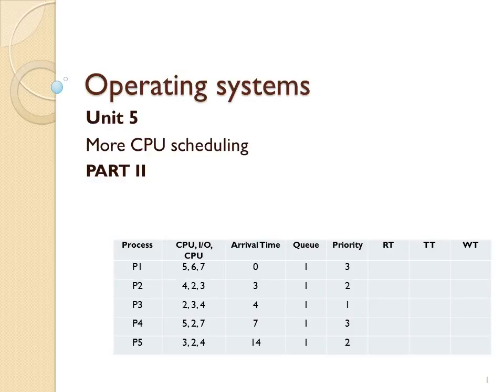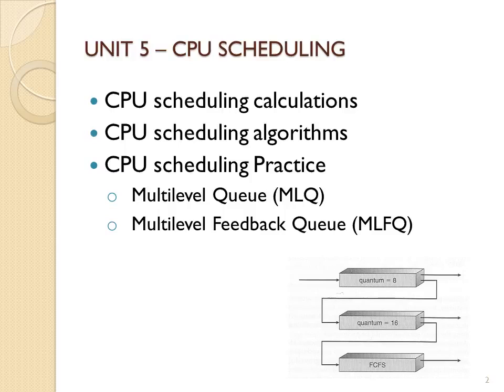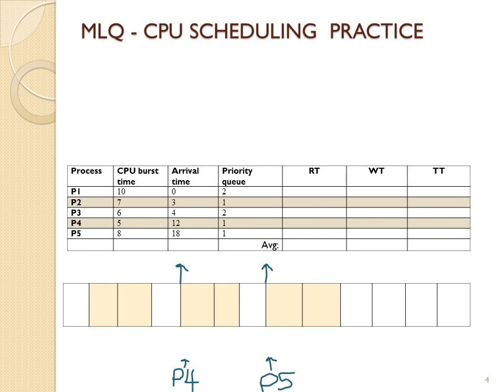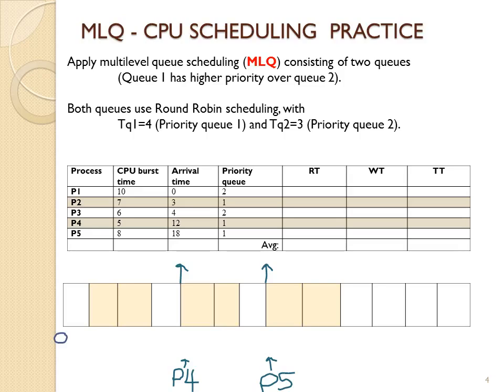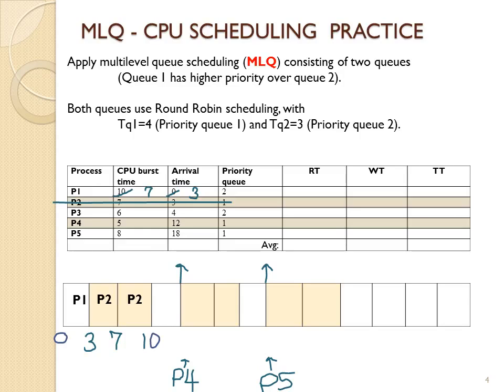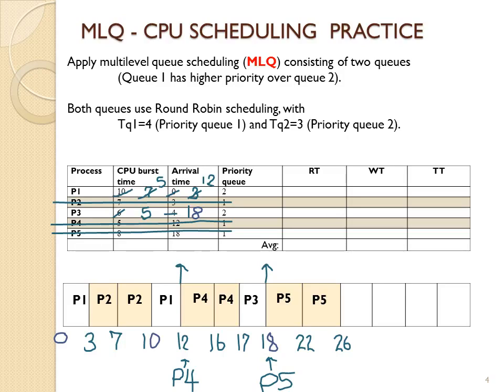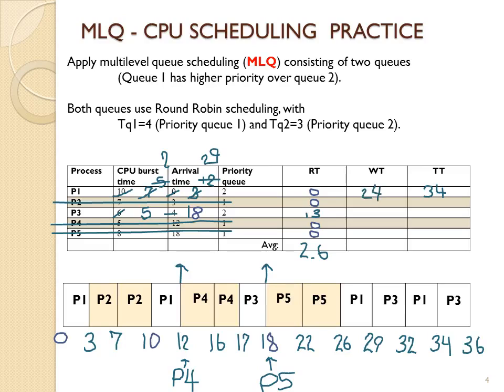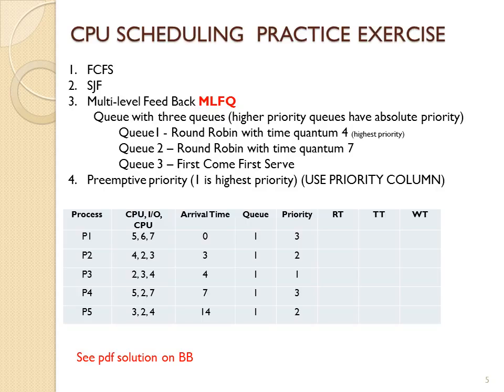VIDEO 6 MLQ and MLFQ CPU scheduling